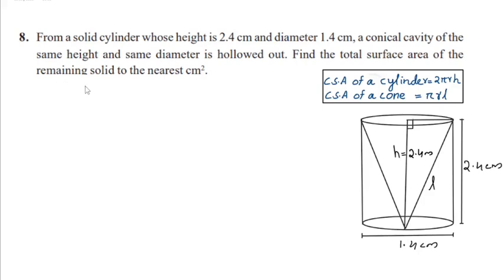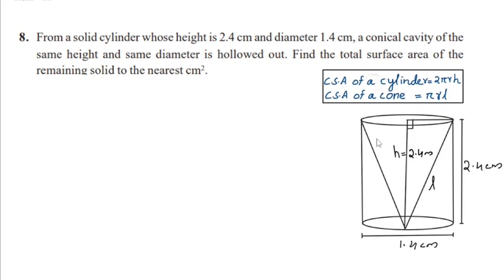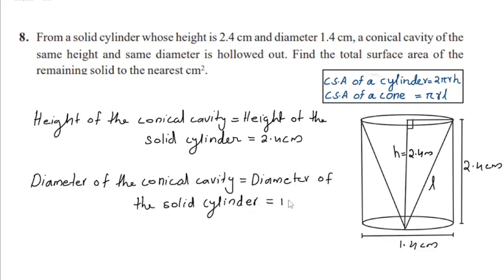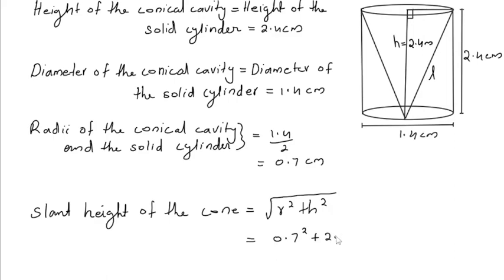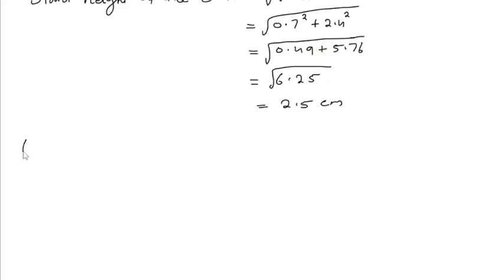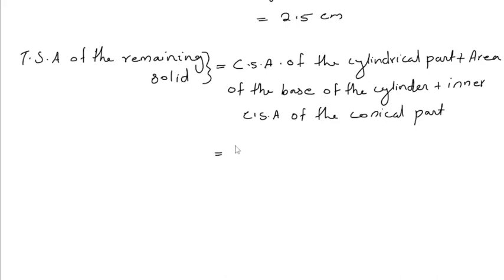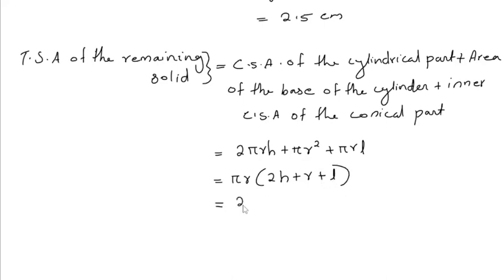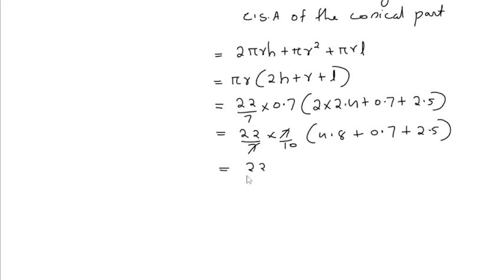Class 10 | Ex 13.1 Question 8| From a solid cylinder whose height is 2.4 cm and diameter 1.4 cm.....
From a solid cylinder whose height is 2.4 cm and diameter 1.4 cm, a conical cavity of the same height and same diameter is hollowed out. Find the total surface area of the remaining solid to the nearest cm square.